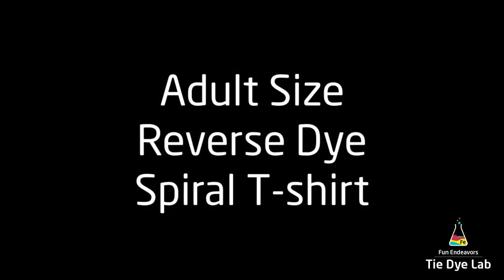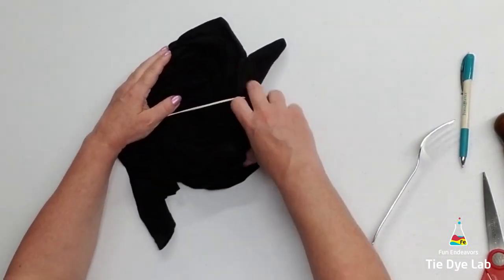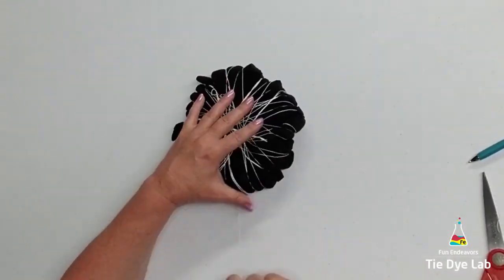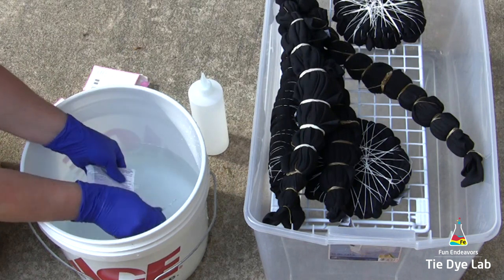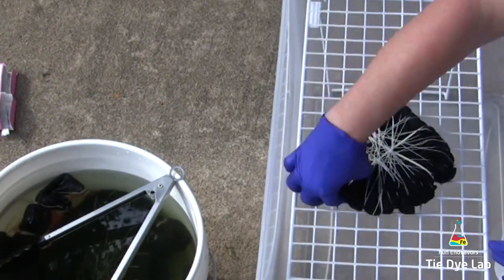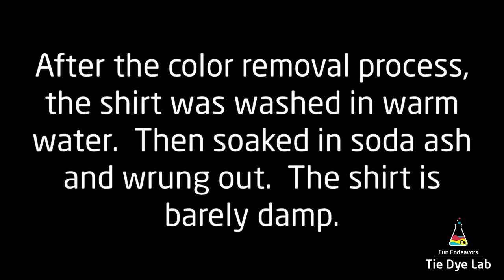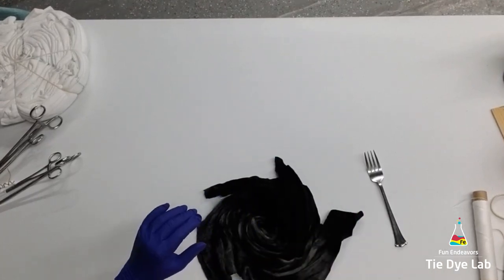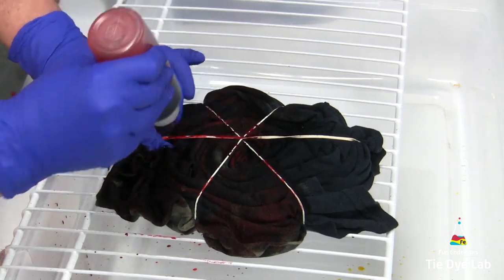How To Tie Dye A Reverse Spiral Tie Dye Shirt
In this video I show and explain how I tied and removed the dye from a 100% cotton black T-shirt in a spiral design.  Then how I tied and added red dye to the black shirt.

Links:
Dye used:

8” Locking Curved and Straight Hemostats

10" and 12" Curved Locking Hemostats

Hi guys!